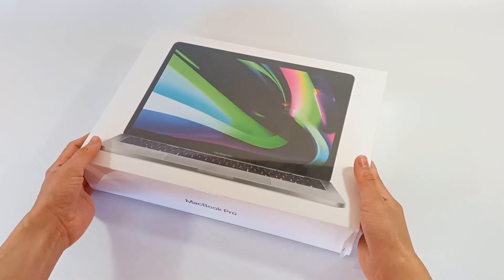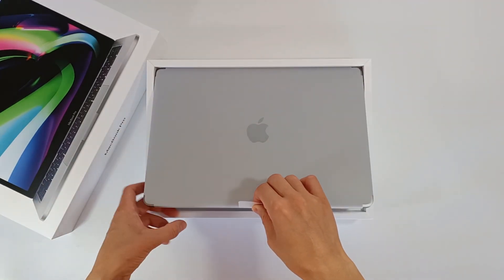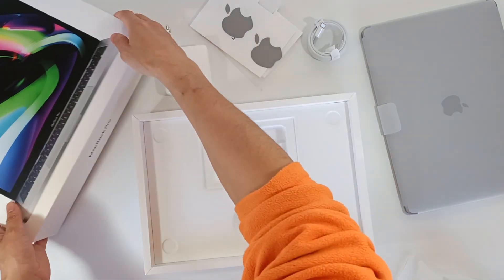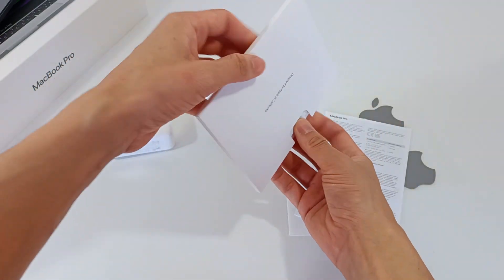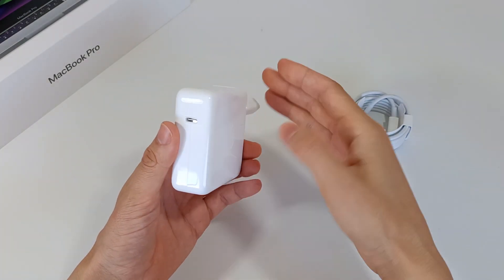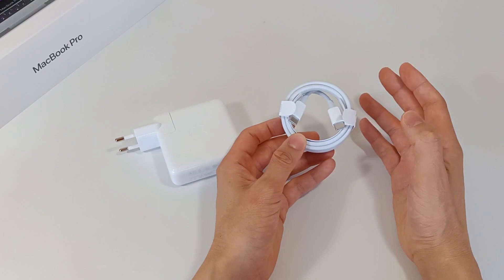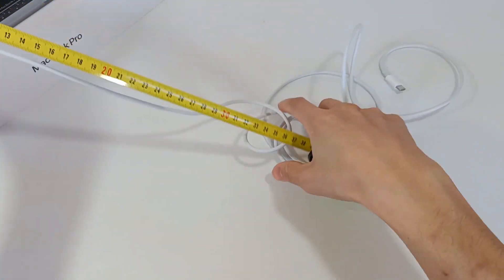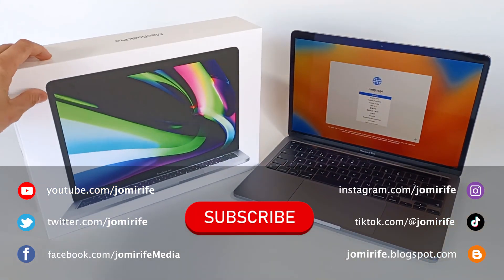Apple Macbook Pro 13-inch M2 – All the accessories included in the box and the 67W power supply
What's the best CPU: Apple M2, Intel Core i7, AMD Ryzen 7?

The MacBook Pro is Apple's high-end computer, with the M2 chip making this computer one of the most powerful on the market. This 13-inch model features an M2 chip with an 8-core CPU and a 10-core GPU, and can be configured with 24 GB of DDR5 RAM and a 2TB NVME SSD storage.

Videos related to the Apple MacBook Pro M2 13" inch

Apple Macbook Pro M2 13-inch Specifications
SOC: Apple M2 chip with 8‑core CPU, 10‑core GPU, 16‑core Neural Engine
Memory: 24GB unified memory RAM DDR5
Storage: 2TB SSD NVME
Screen: 13-inch Retina display with True Tone
Connections: 2 x Thunderbolt / USB 4
Interaction: Touch Bar, Touch ID
Keyboard: QUERTY Magic Keyboard Backlit
Mouse: Force Touch trackpad

With a powerful M2 processor, MacBook Pro takes its power and efficiency further than ever before. It delivers exceptional performance whether you're connected to the internet or not, and now has even longer battery life, up to 21 hours on a single charge. Combined with a stunning Liquid Retina XDR display and all the ports you need, this is a professional computer like no other. The state-of-the-art M2 chip brings the power to take on even the most demanding projects, whether production, processing or fun.

🌎 Other languages
Apple's smallest and most powerful portable computer with the M2 processor.
O menor e mais poderoso computador portátil da Apple com o processador M2.
L'ordinateur portable le plus petit et le plus puissant d'Apple avec le processeur M2.
Il computer portatile più piccolo e potente di Apple con il processore M2.
La computadora portátil más pequeña y potente de Apple con el procesador M2.
Apples kleinster und leistungsstärkbarster tragbarer Computer mit dem M2 -Prozessor.
Komputer portabel terkecil dan paling kuat dari Apple dengan prosesor M2.
M2 프로세서가 장착 된 Apple의 가장 작고 강력한 휴대용 컴퓨터.
M2プロセッサを備えたAppleの最小で最も強力なポータブルコンピューター。
Máy tính di động nhỏ nhất và mạnh nhất của Apple với bộ xử lý M2.
苹果公司使用M2处理器的最小，最强大的便携式计算机。
Самый маленький и мощный портативный компьютер Apple с процессором M2.
Apple se kleinste en kragtigste draagbare rekenaar met die M2 -verwerker.
Najmniejszy i najpotężniejszy przenośny komputer Apple z procesorem M2.
Apple minsta och mest kraftfulla bärbara dator med M2 -processorn.